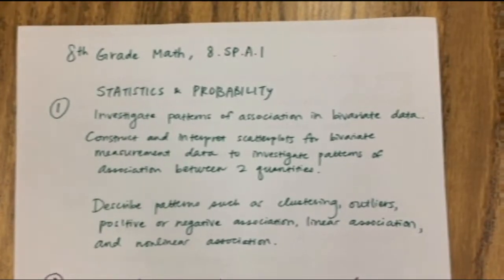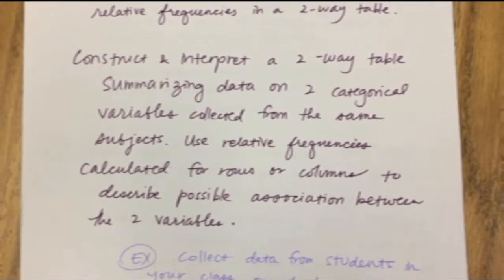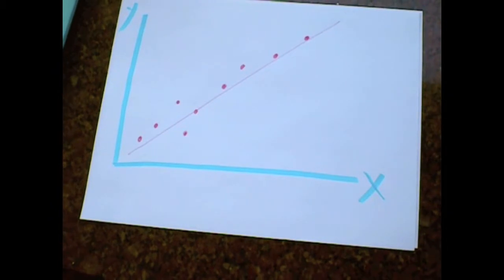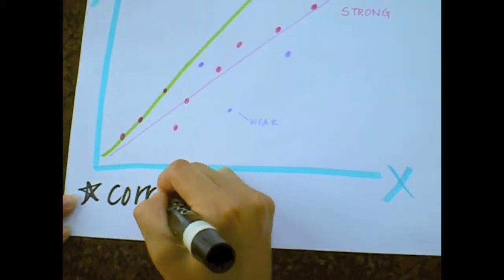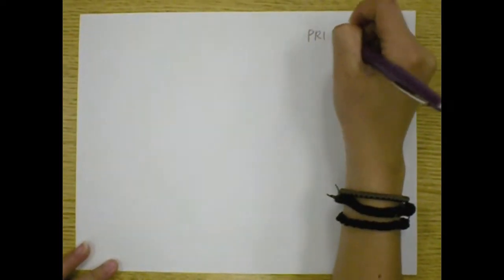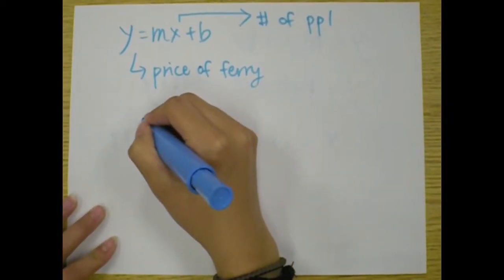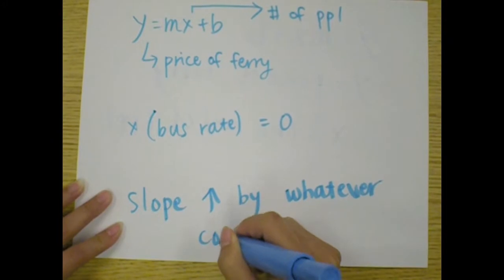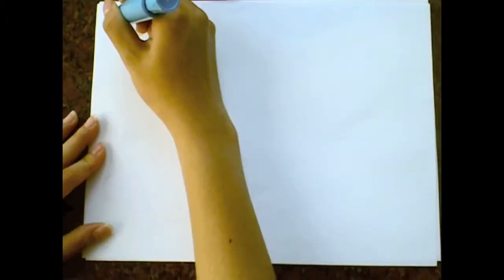Stats Film Project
A branch of the SOS Train

Directed by: Jordin Toney
Edited by: Bernice Tadique
Starring: Hapshiba Kwon